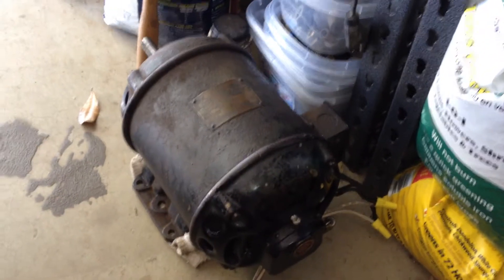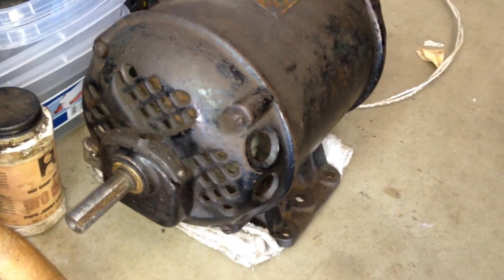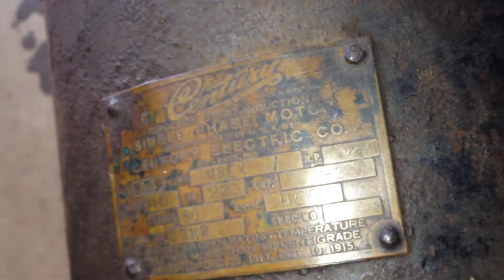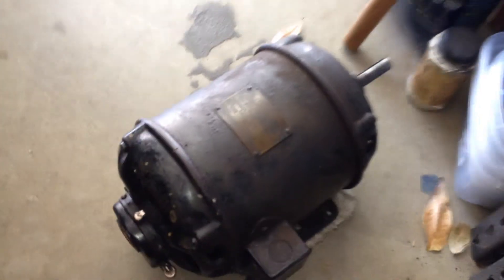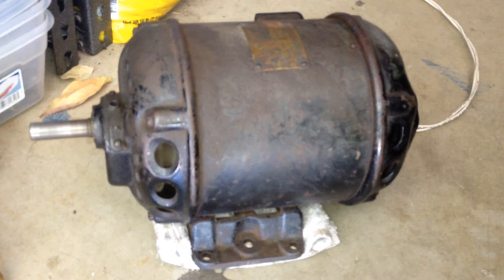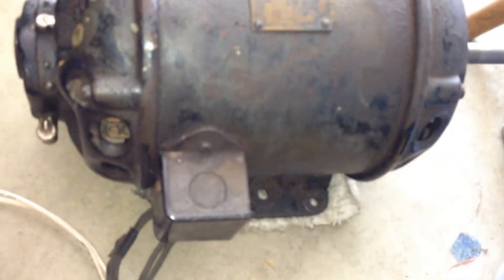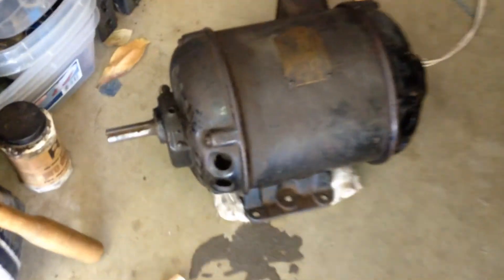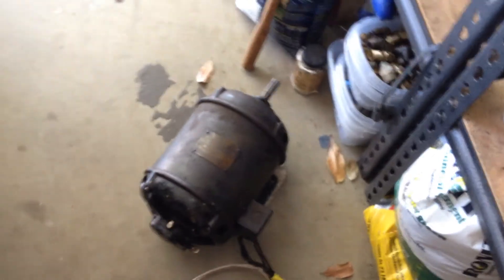1/4 hp, 6 pole, Century Repulsion Start - Induction Single Phase Motor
Manufactured in U.S.A. by
CENTURY ELECTRIC CO.
St. Louis, MO.
Type RS Frame M8LX H.P. 1/4
Volts 110 or 220 Amp. 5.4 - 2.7
Cycles 60 R.P.M. 1165
Serial No. 2ZK2 Spec. No. (none)
Continuous Open Rating Temperature
Rise Not More Than 40' Centigrade
Patented Dec. 29, 1914, Oct. 19, 1915.

Dimensions:
7" diameter, 7-1/2" high, 11-3/4" long over bearings, 2" x 5/8" keyed shaft.